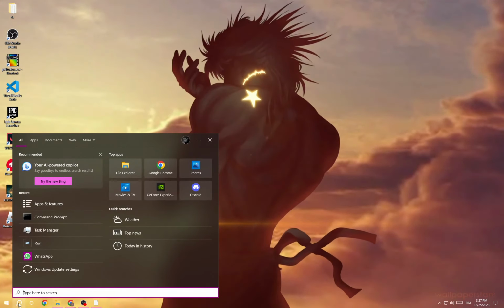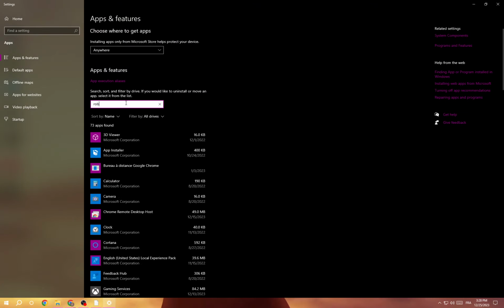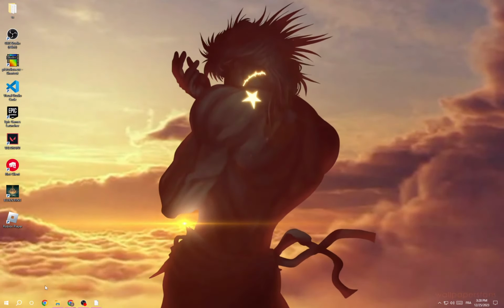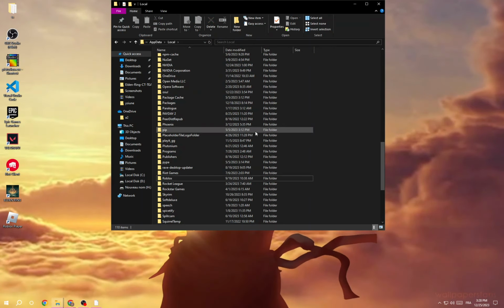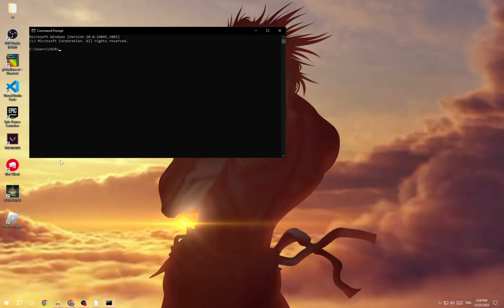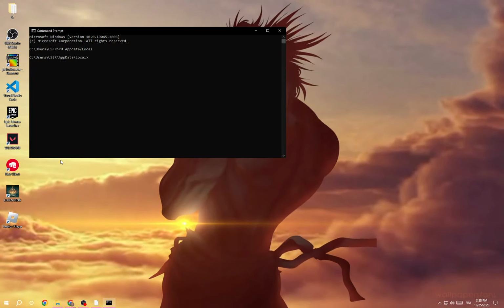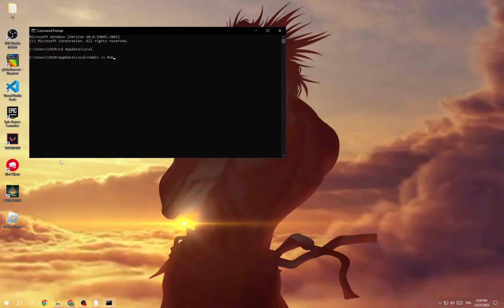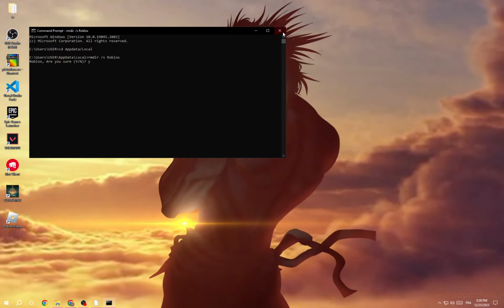How to Fix Roblox Not Launching - Not Opening: Proven Methods! 2025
How to Fix Roblox Not Launching - Not Opening: Proven Methods! 2024

in this video we discuss :

Encountering issues with Roblox not launching or opening can be frustrating and hinder your gaming experience. This comprehensive guide offers step-by-step solutions and quick fixes to address the problem effectively. Troubleshoot potential causes and follow this tutorial to resolve the issue of Roblox not opening or launching. Discover proven methods to ensure Roblox opens smoothly, allowing you to enjoy uninterrupted gameplay hassle-free.